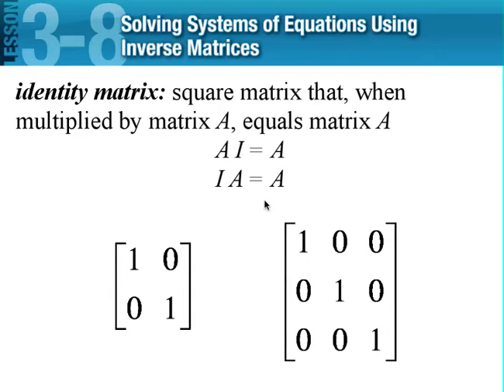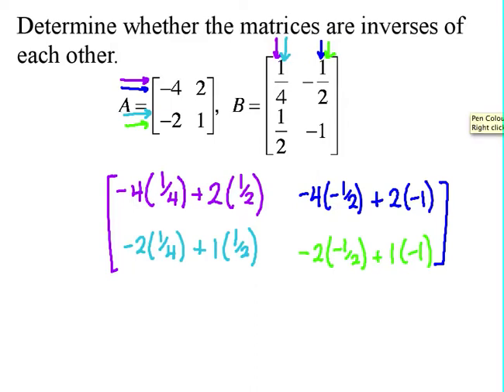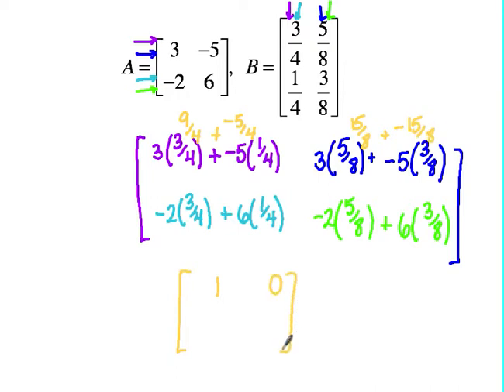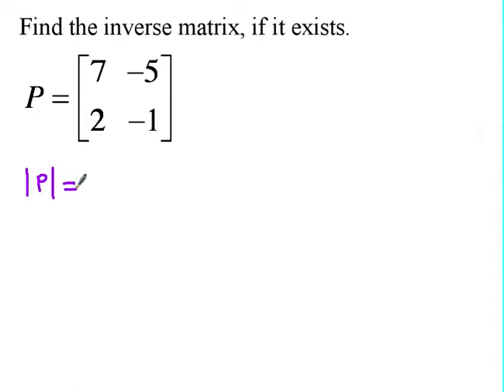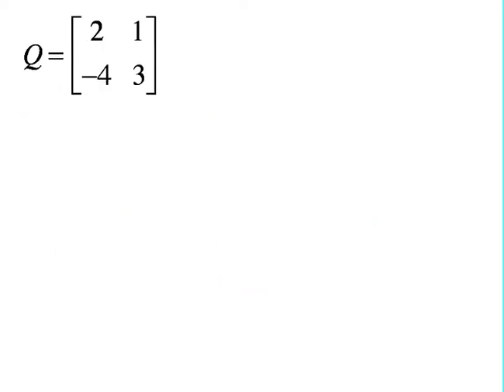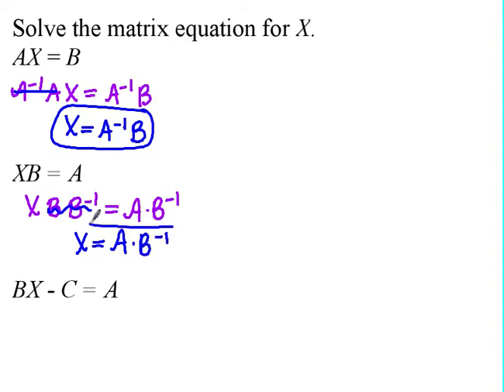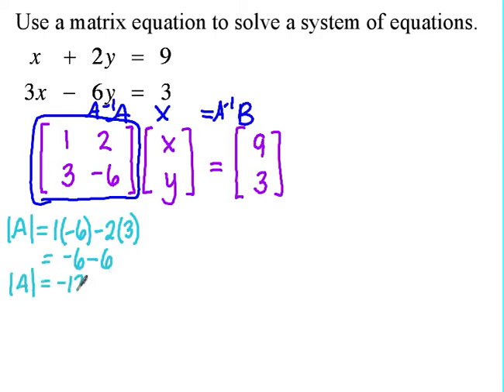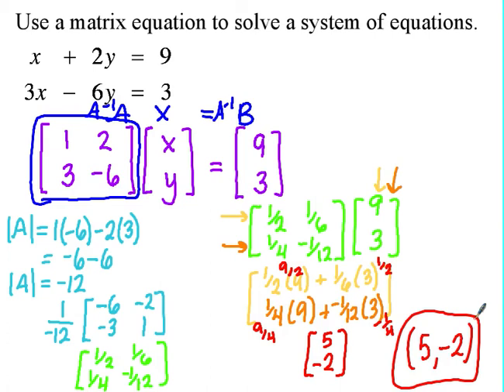Alg. 2--Lesson 3-8 (12).mov